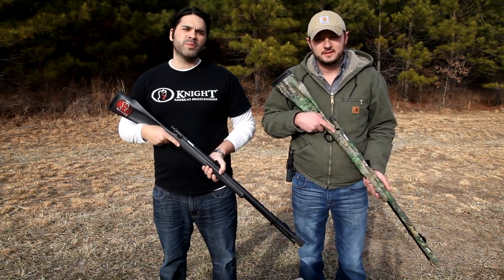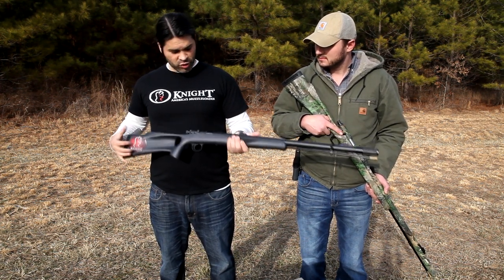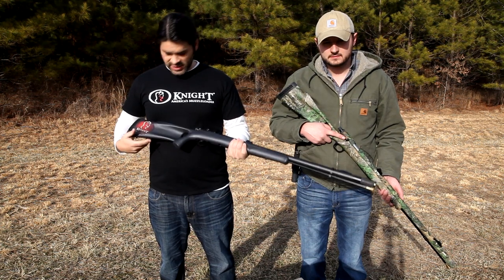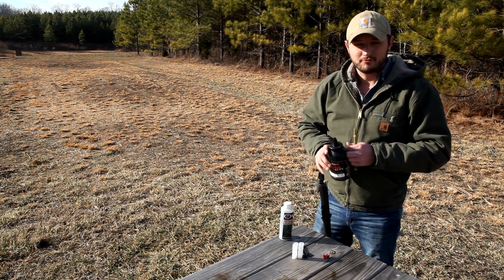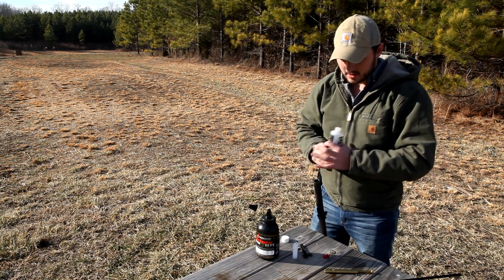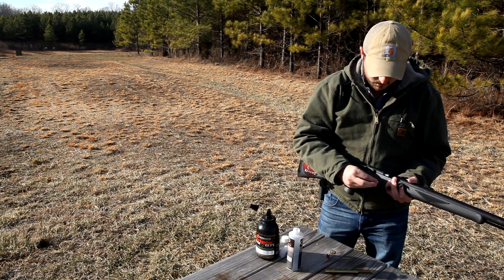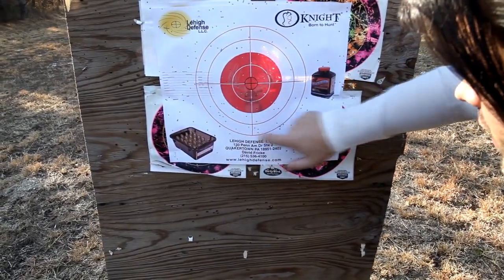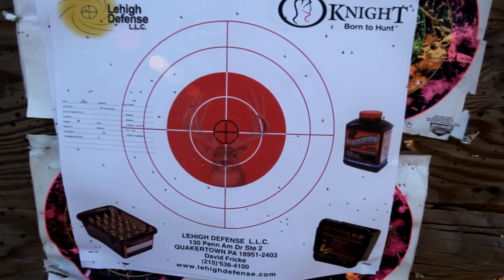Knight TK 2000 Muzzleloader Shotgun Review - Perfect For Turkey Hunting!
- Smokey Mountain Gear Review!

The Knight TK 2000 Muzzleloader Shotgun is perfect for those Turkey hunters who are looking for something new.  This gun packs a punch and is so much fun!